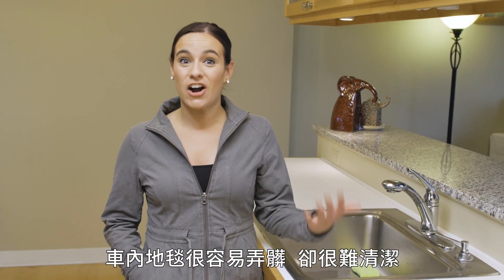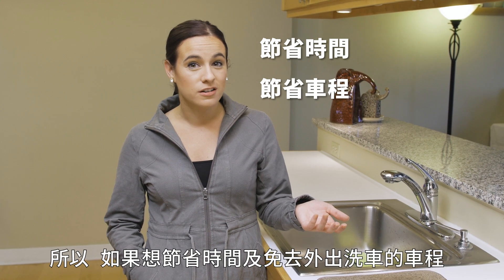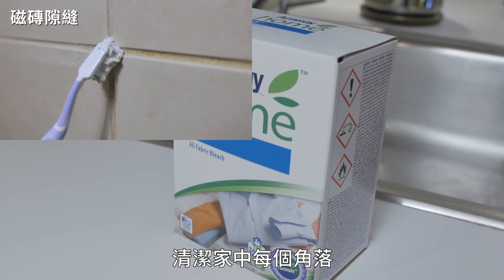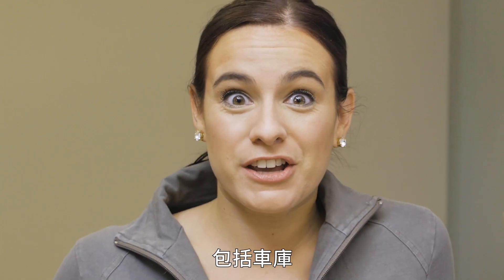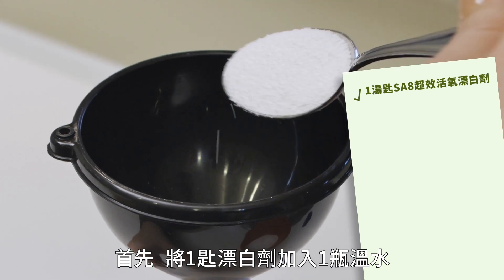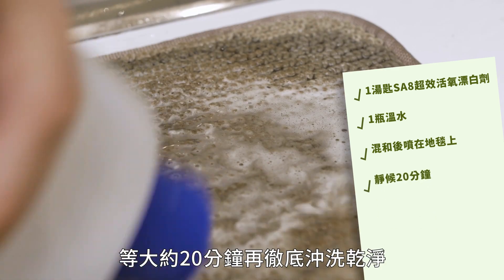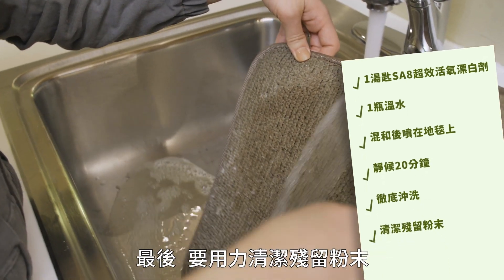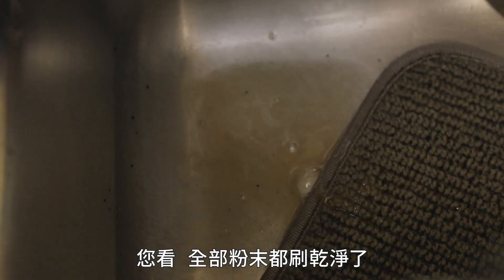SA8超效活氧漂白劑—車內地毯篇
車內地毯容易弄髒、卻又超難清理？使用萬用的「SA8超效活氧漂白劑」，自己在家就能快速高效的清除乾淨！